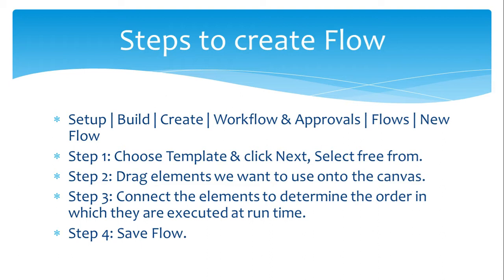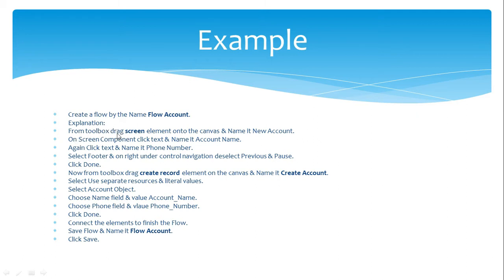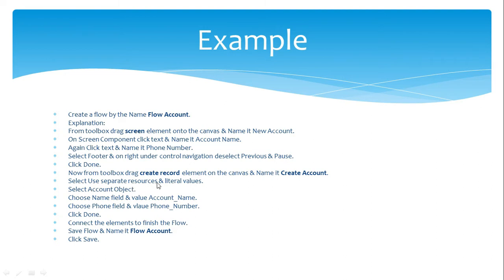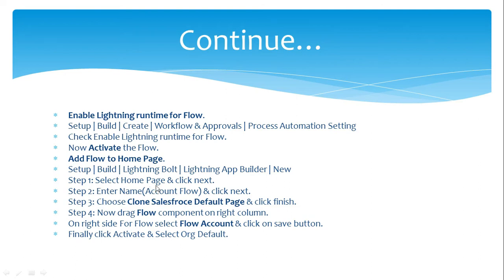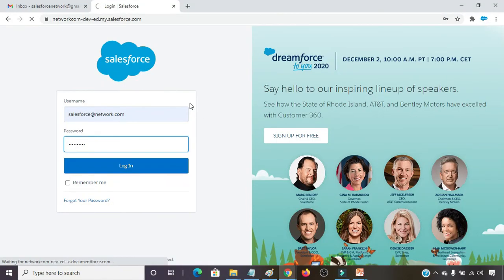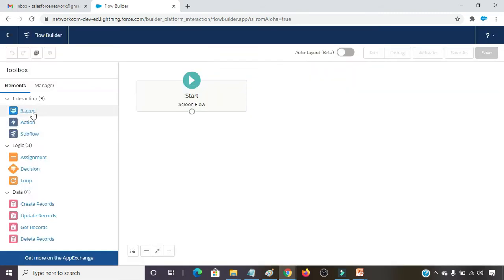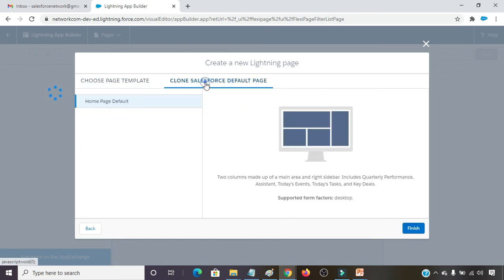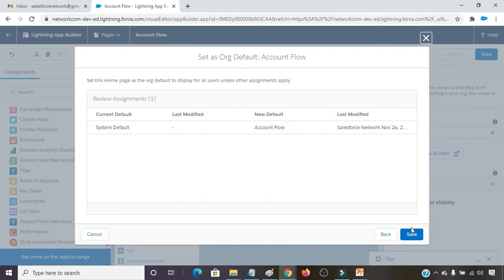Flows in salesforce, Create Flow in salesforce, How to create Flow in Salesforce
Hello Friends,

In this video we are going to see about creating Flows in salesforce.